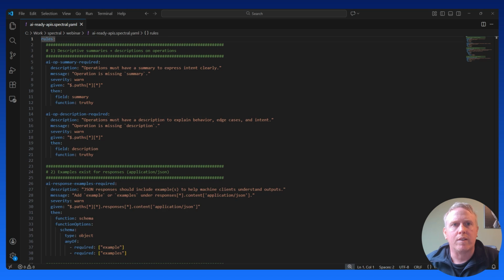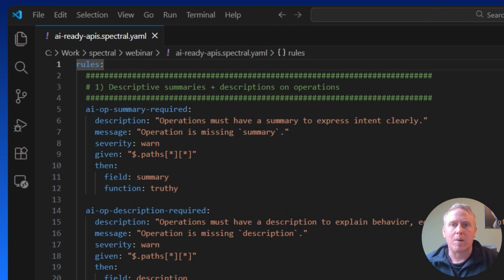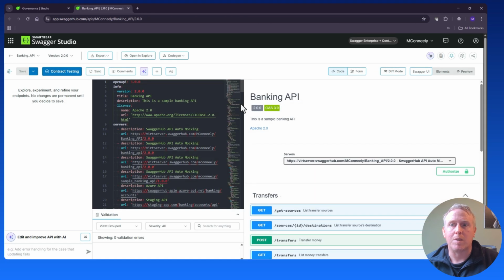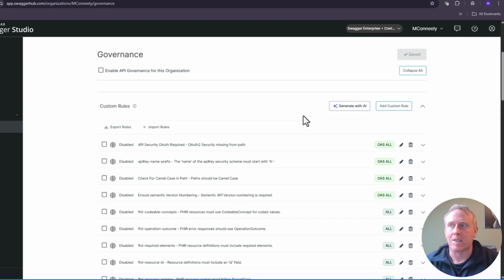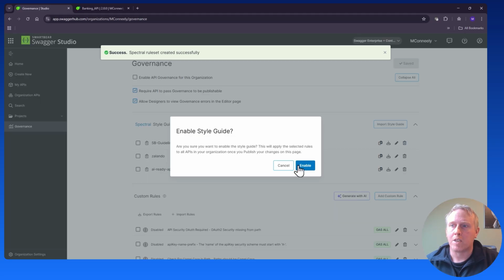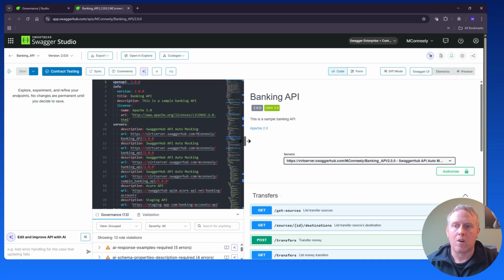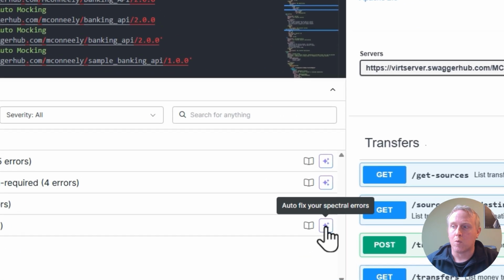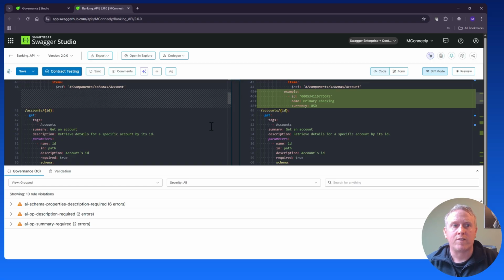How to make APIs AI-ready | Automating reviews with Swagger Studio & Spectral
As AI agents increasingly interact with APIs, design clarity and structured metadata matter more than ever.
In this focused demo, Senior Solutions Engineer Mairtín Conneely take us through how to use Spectral rulesets in Swagger Studio to automatically enforce AI-ready API design standards across your OpenAPI definitions.

This video covers:
✔️What “AI-ready” API design means
✔️Creating custom Spectral rules
✔️Importing governance rules into Swagger Studio
✔️Running automated AI-readiness checks
✔️Scaling API quality with governance automation

Automated API governance helps ensure your APIs are consistent, descriptive, and optimized for both human developers and machine consumers.